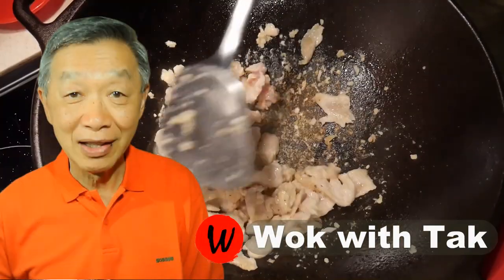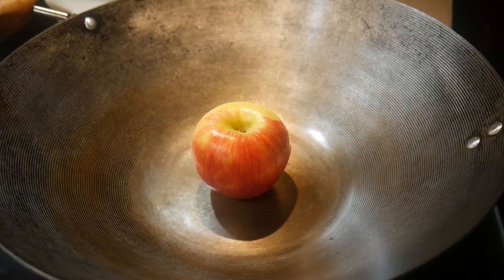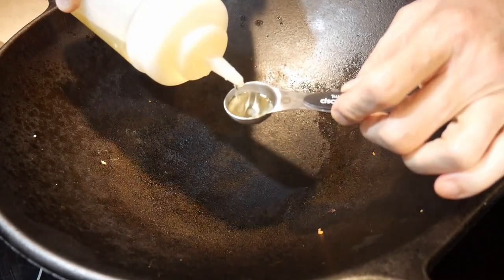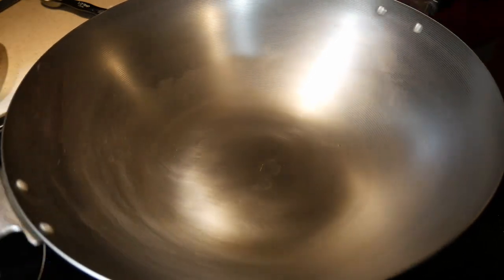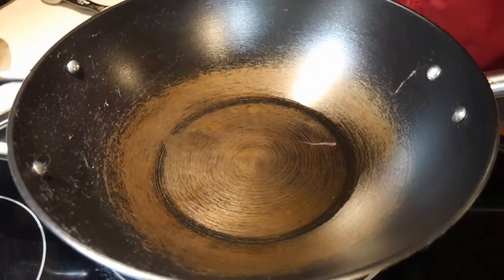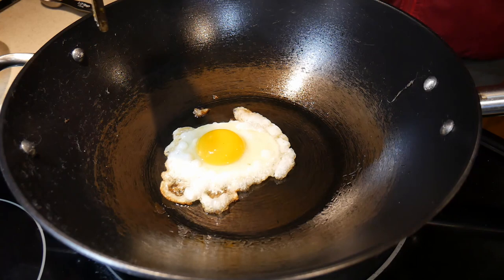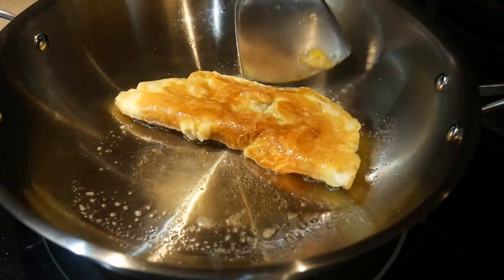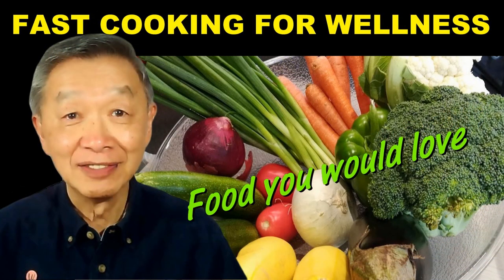ROUND OR FLAT - What is a better wok for everyday cooking?